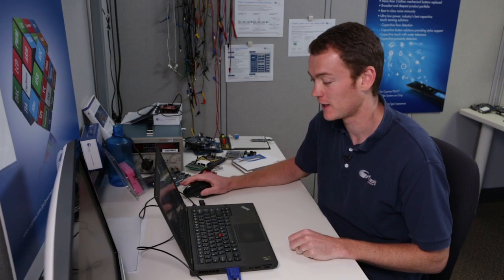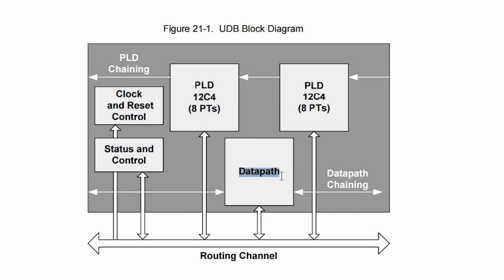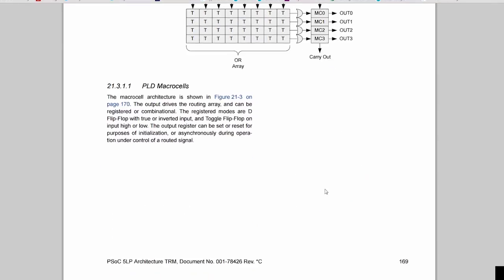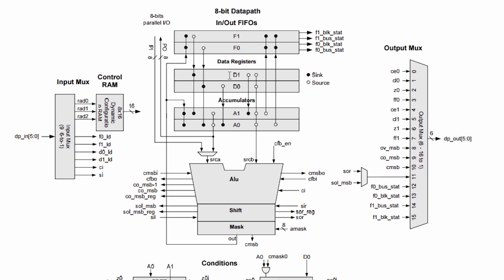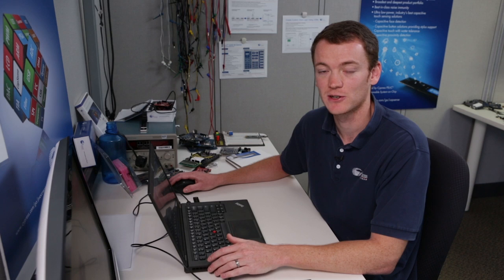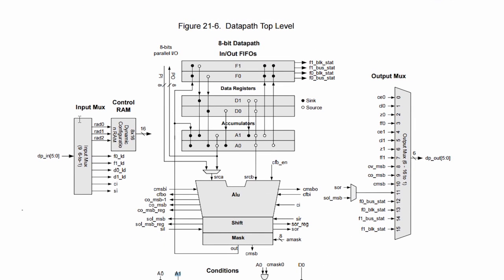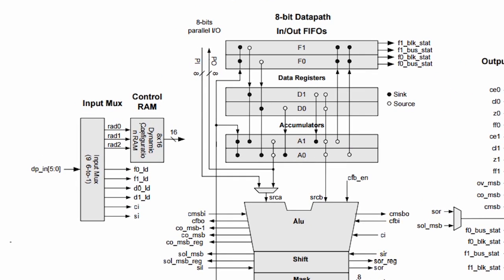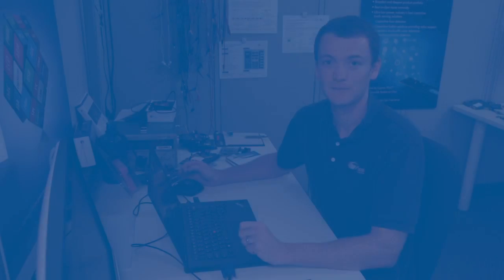Intro to UDB Components with PSoC 5LP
This video, briefly explains what's an UDB. The video describes the PLD , Datapath and ALU, all of which are instrumental to the UDBs available in PSoC.